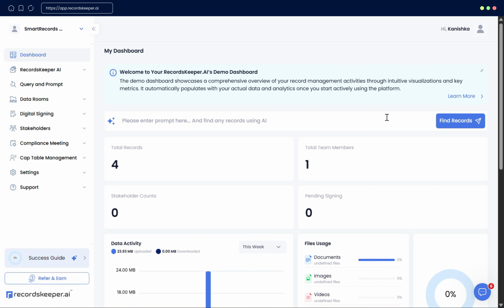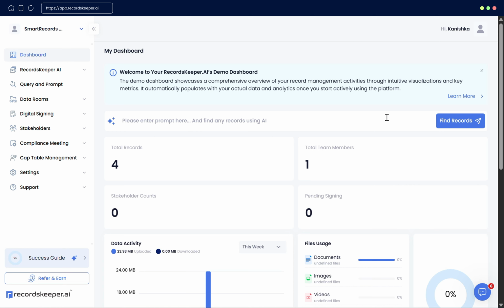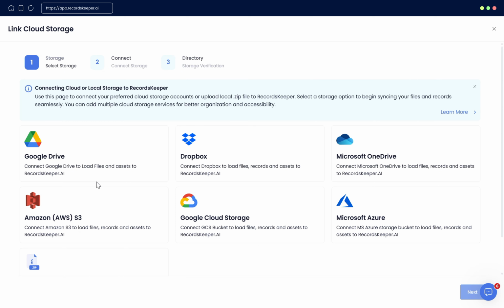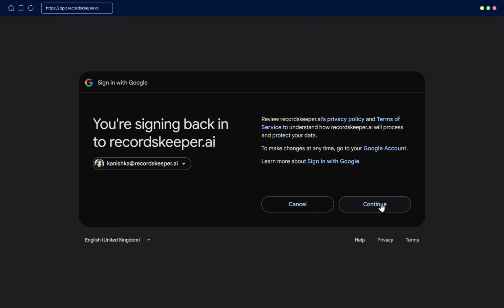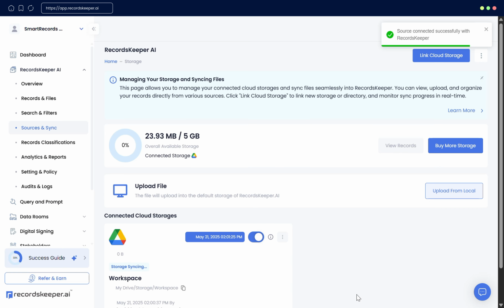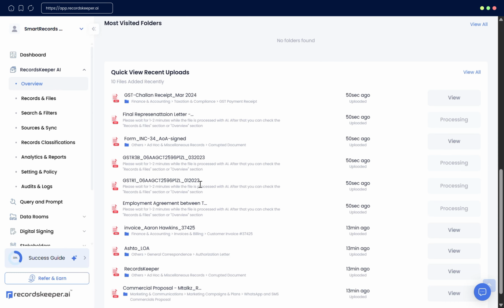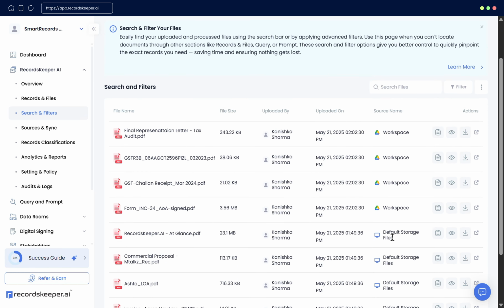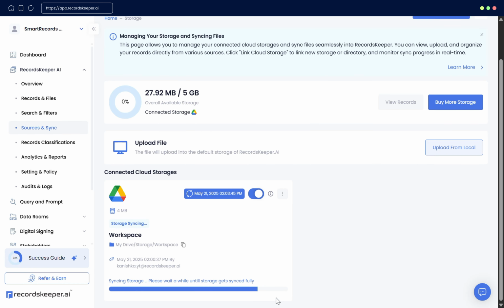How to Connect Google Drive with RecordsKeeper.AI | AI-Powered Record Management Setup Tutorial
Transform your Google Drive into an intelligent, automated record management system with RecordsKeeper.AI! This step-by-step tutorial shows finance executives, CAs, auditors, accountants, and legal professionals how to seamlessly integrate their existing Google Drive files with our AI and blockchain-powered platform.

🔥 What You'll Learn:

✅ Complete Google Drive integration setup in under 5 minutes
✅ Automated file categorization and tagging using AI
✅ Secure data synchronization with blockchain security
✅ Smart document search and retrieval techniques
✅ Setting up audit trails for compliance requirements
✅ Multi-channel record addition workflows

💼 Perfect For:
- Finance Teams managing transaction records
- Chartered Accountants handling client documentation
- Legal Professionals organizing case files
- Auditors preparing compliance reports
- Small Business Owners streamlining operations

🚀 Key Benefits Covered:

- 85% Reduction in manual record management tasks
- Instant Document Retrieval with natural language search
- Blockchain Security for tamper-proof records
- Automated Compliance for GDPR, HIPAA, SOX standards
- Real-time Audit Trails for accountability

🔗 Get Started Today:
👉 Try RecordsKeeper.AI

Records Management, AI Automation, Blockchain Security, File Management, Google Drive Integration, Audit Trail, Document Security, Record Keeping, Smart Search, Compliance Automation

About RecordsKeeper.AI:
RecordsKeeper.AI is a cutting-edge SaaS platform that leverages AI and Blockchain to automate record management and compliance. Transform your organizational records from a compliance burden into strategic intelligence through automated document handling, secure data rooms, and intelligent search capabilities.

Automate Records with AI & Blockchain to Amplify Intelligence